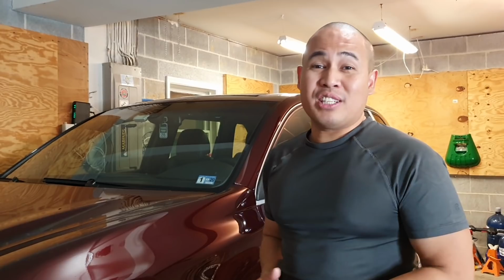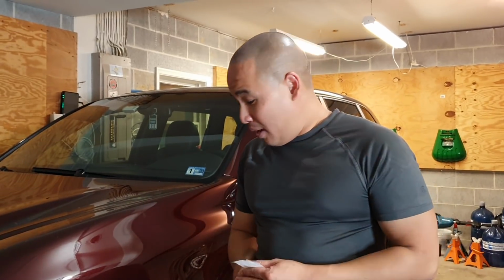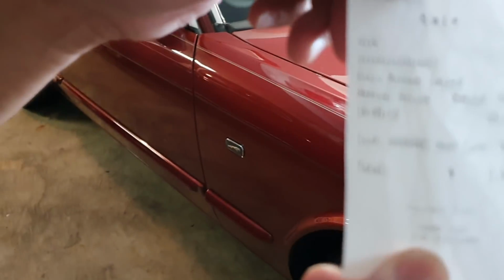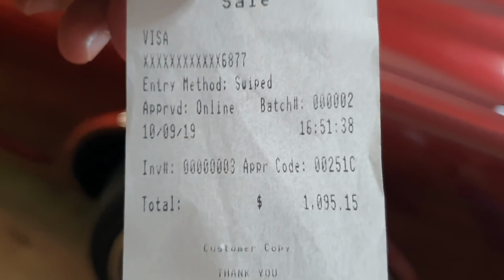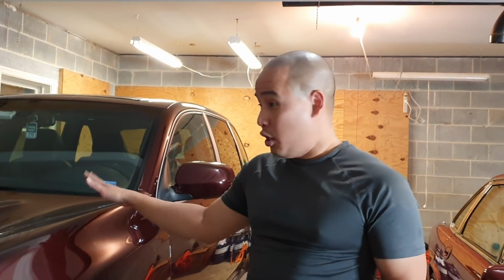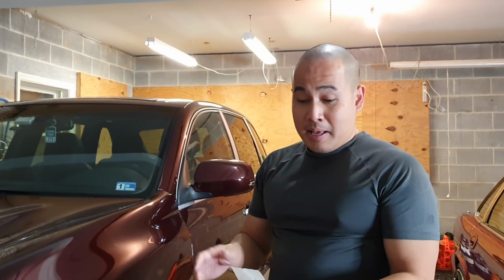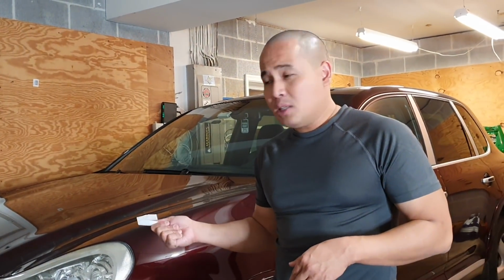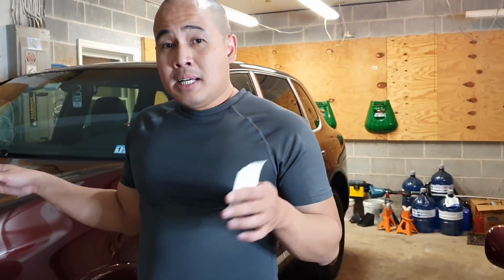Porsche Cayenne Ownership Cost: The Expensive Truth Nobody Talks About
Thinking about buying a Porsche Cayenne?

Before you buy one, you need to understand the real cost of ownership.

In this video, I break down Porsche Cayenne reliability, common problems, maintenance expenses, repair costs, and what it’s really like owning one long term.

We’ll cover:

✅ Common Porsche Cayenne reliability issues
✅ Real maintenance costs
✅ Expensive repairs to watch for
✅ Ownership experience after years of driving
✅ Whether a used Porsche Cayenne is worth buying

The Porsche Cayenne is one of the best-driving luxury SUVs ever built, but ownership isn’t always cheap. Industry data shows average annual repair and maintenance costs around $1,200+, with repair frequency and severity higher than average luxury SUVs. (RepairPal.com)

If you’re considering a used Porsche Cayenne Turbo, GTS, S, or Base model, this video could save you thousands of dollars in unexpected repairs.